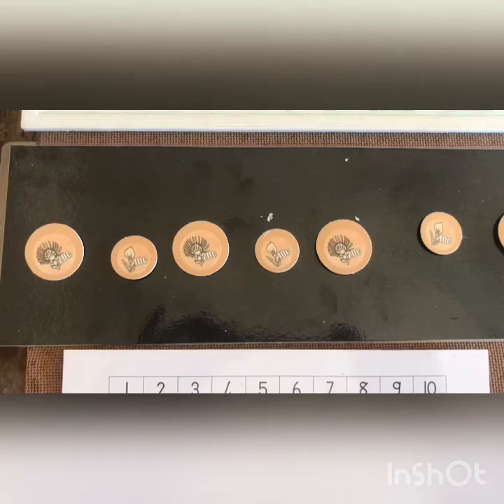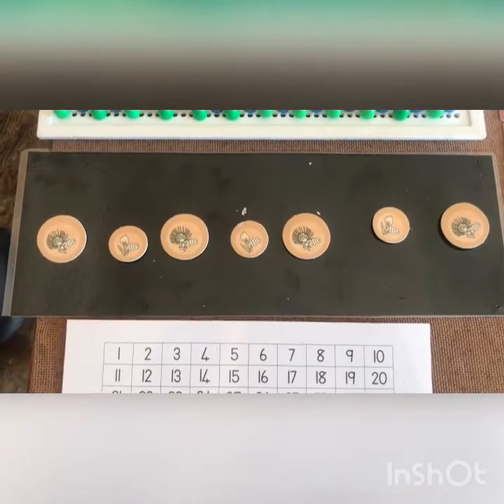Practicing and playing with patterns 6 August Grade R numeracy lesson